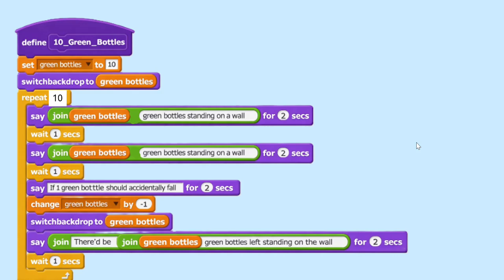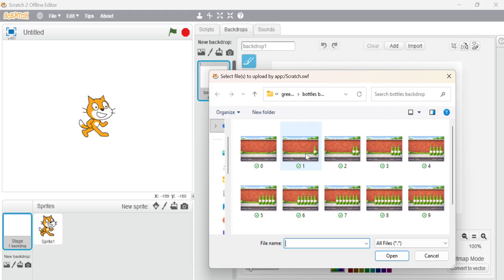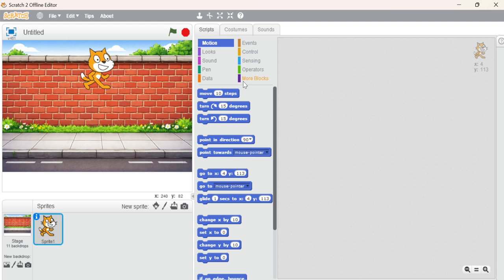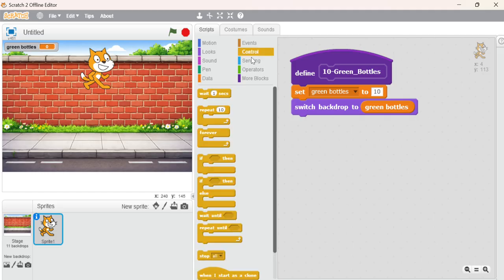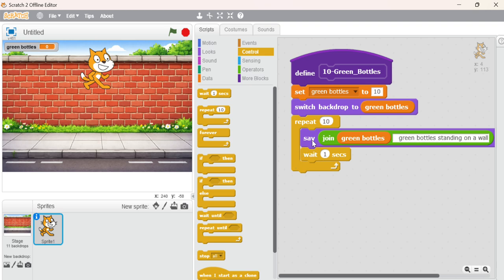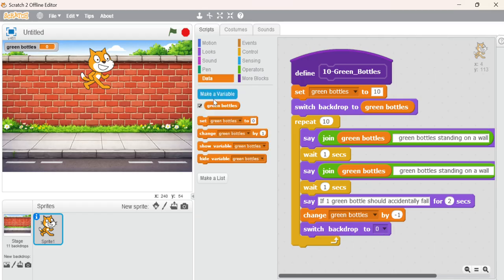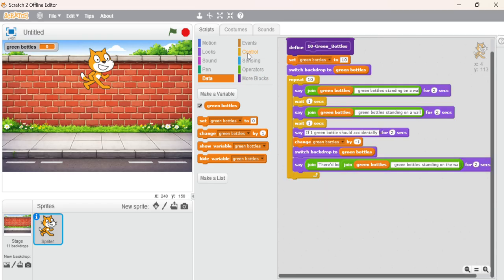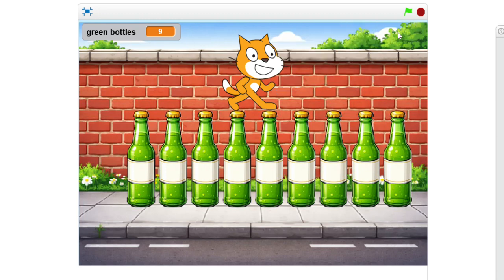10 Green Bottles Part 4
🎵 10 Green Bottles Standing on a Wall – Scratch Nursery Song Project 🎵

In this video, I showcase a Scratch program that sings the nursery rhyme “10 Green Bottles Standing on a Wall.” The project combines coding, creativity, and digital design, making it ideal for classroom use or independent learning.

The backdrops used in this project were created using Canva AI, then refined in PowerPoint and captured using a snipping tool before being imported into Scratch. This demonstrates how external tools can be used alongside Scratch to create engaging visual content.

🧩 What this project demonstrates:
• Using Scratch to create music and animations
• Working with backdrops to support storytelling
• Combining external design tools with Scratch
• Applying sequence and repetition in a program
• Creating engaging content suitable for KS1 / KS2 / KS3

👨‍🏫 Great for:
• Teachers looking for creative Scratch examples
• Students learning about animation and sound
• Early years and primary computing projects
• Anyone interested in blending coding and digital art

Feel free to adapt or extend the project by adding your own music, animations, or interactive features.